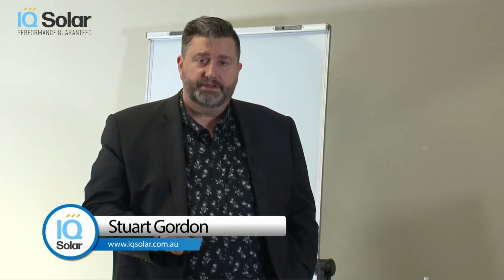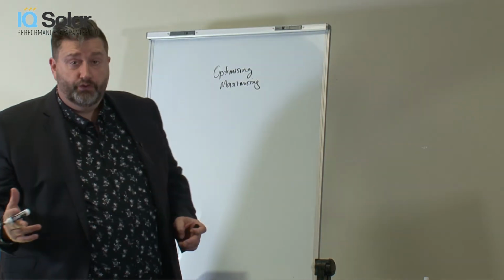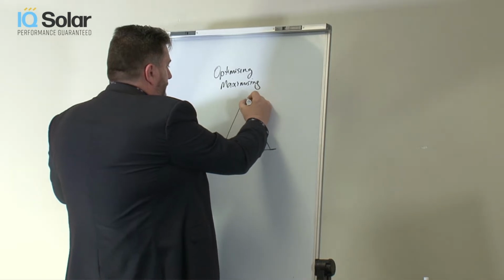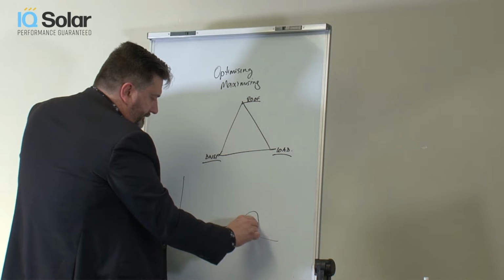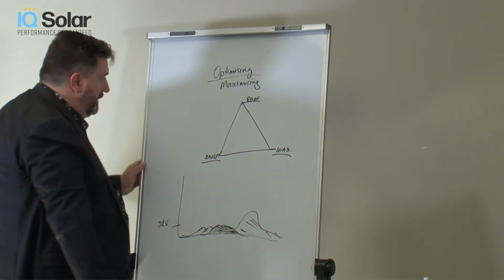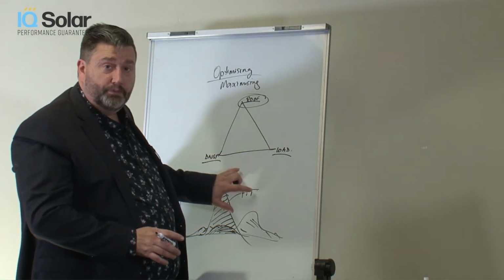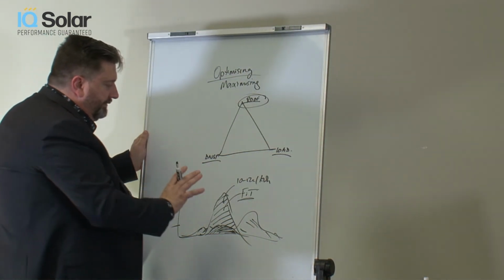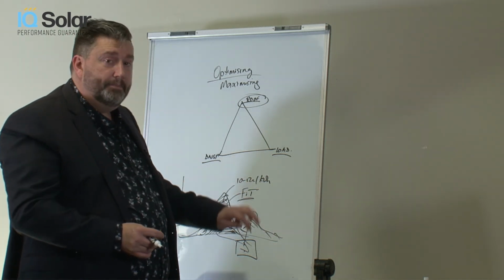How many Solar Panels should you get for your Solar System in 2021?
Are more panels better? How many Solar Panels should you get for your Solar System?
Prices vary with component quality and location, but on average a 5kW solar system now costs around $6200 according to Solar Choice’s residential price benchmark data. If we compare a 5kW system to its smaller 2kW cousin, since August 2012, the larger systems have halved in price, while the smaller ones have dropped by only a quarter.

This video covers system sizes, and if you should get a system that produces more power than you will use.